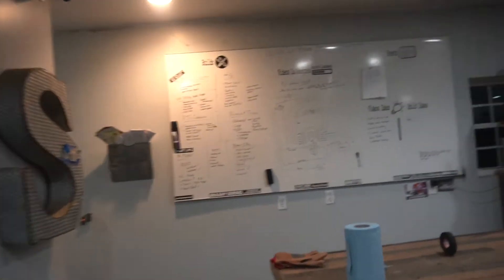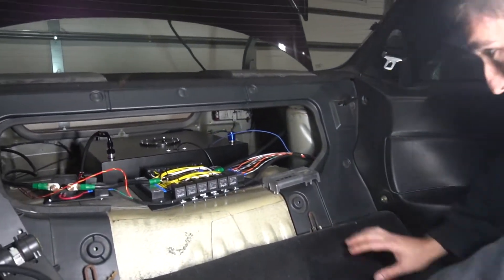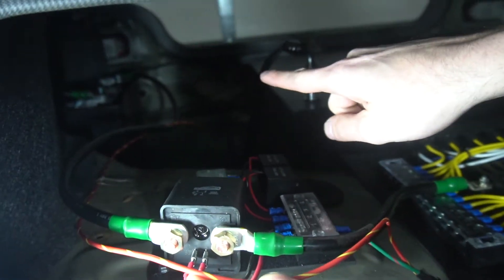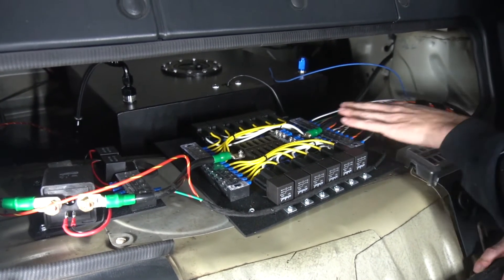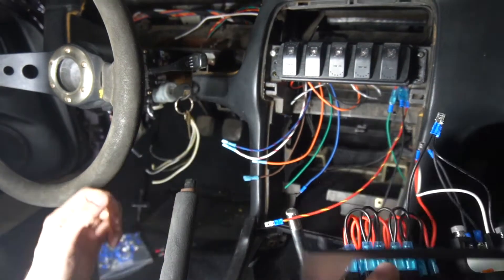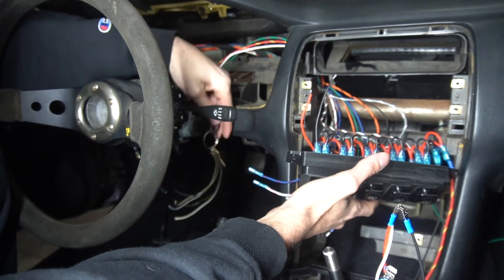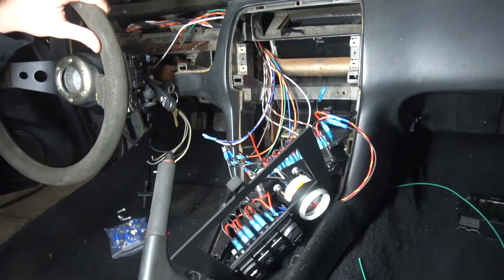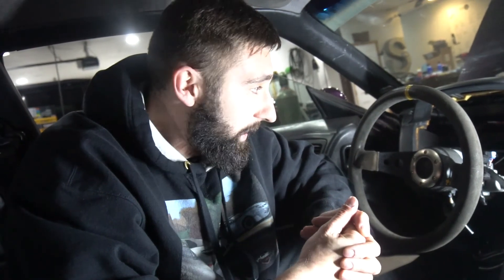How to Wire a Race Car | Relay Fuse Panels - Part 2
Here is Part 2 On wiring the airdoutracing fuse/relay panel into a vehicle!